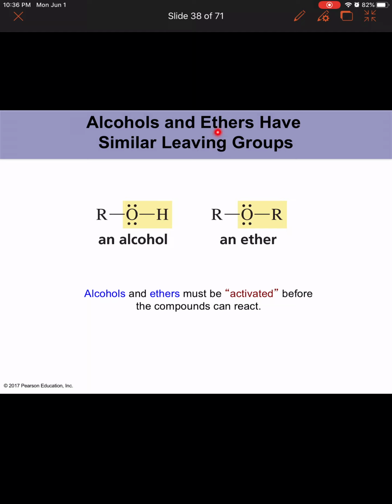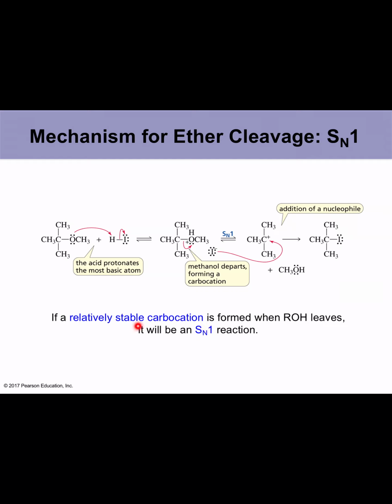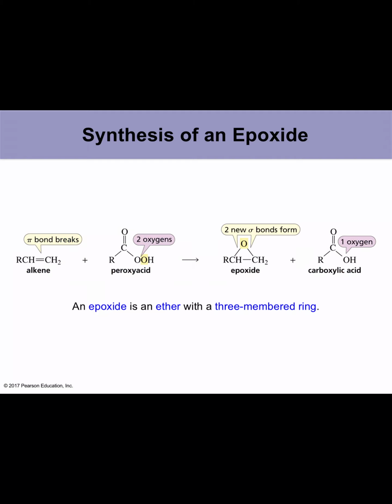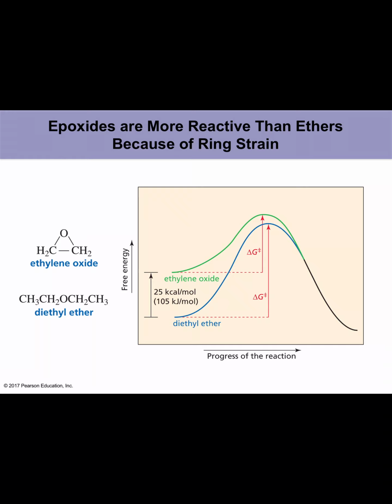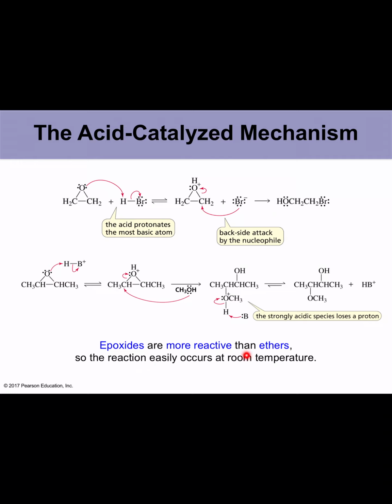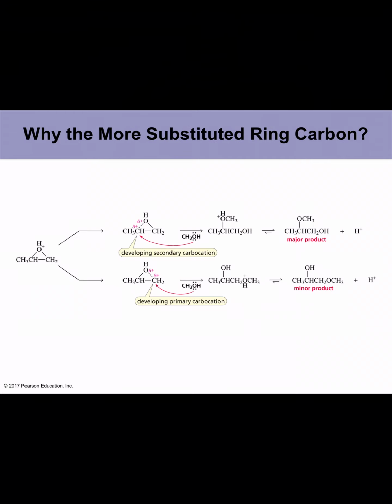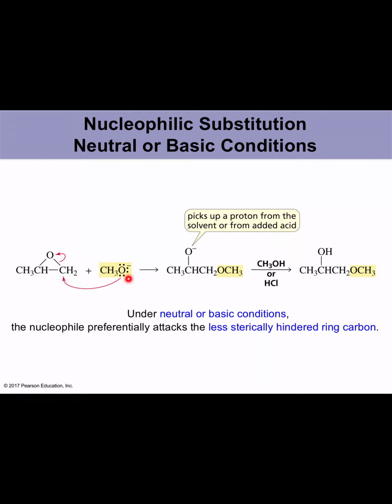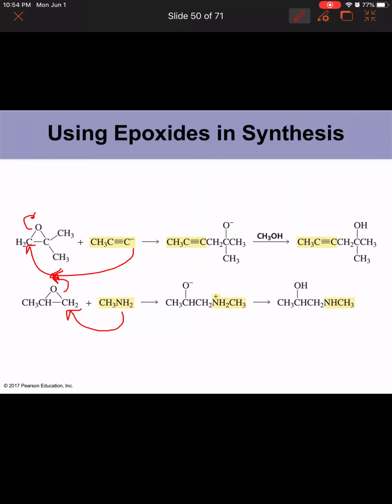Organic Chemistry II - Chapter10- part 5- epoxies